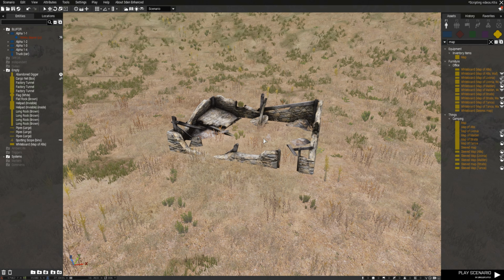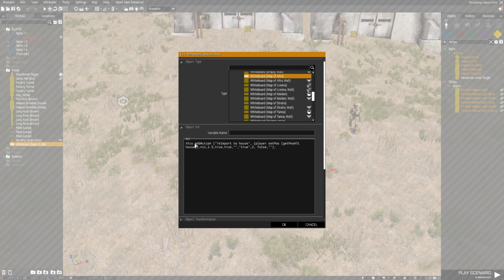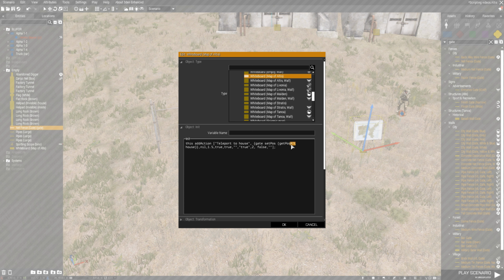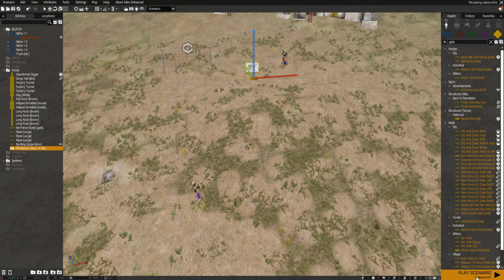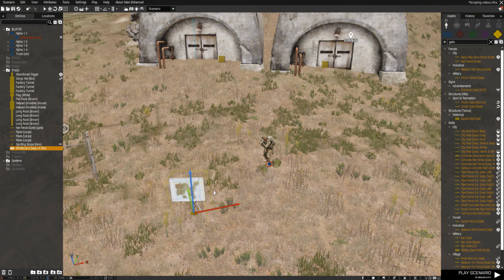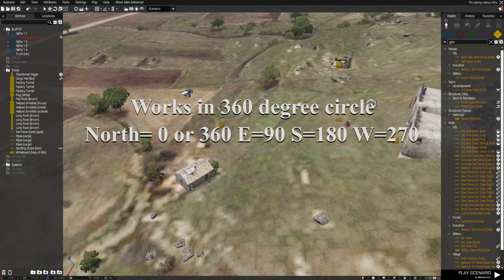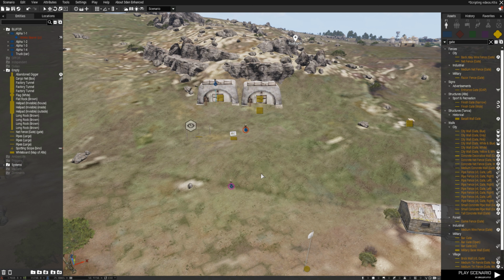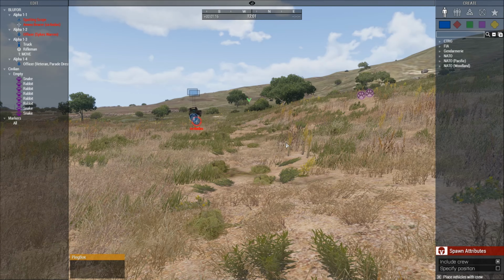Arma3 Mission scripting toturial - Teleporters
Simple teleport scripts for use in Arma3. Learn to set up simple teleporters as fast travel systems, to a squadmembers, or into cave systems.

00:00 Into
00:17 Simple teleport script
01:46 Code walkthrough 1
04:40 Teleport to Squad
06:27 Code walkthrough 2
07:19 Cave system teleport
10:32 Coordinate teleport
11:54 Outro

Simple:
this addAction ["TEXT", {player setPos (getPosATL OBJECTVARIABLE)},nil,1.5,true,true,"","true",2, false,""];

Coordinates:
this addAction ["TEXT", {player setPos [x,y,z])},nil,1.5,true,true,"","true",2, false,""];

Looking to join a unit?